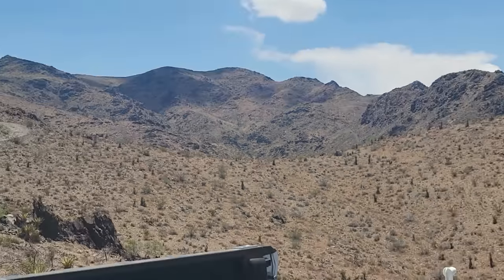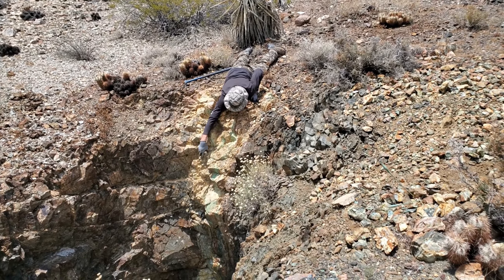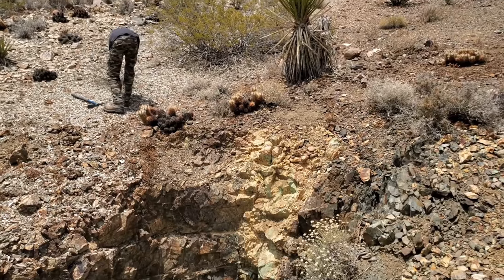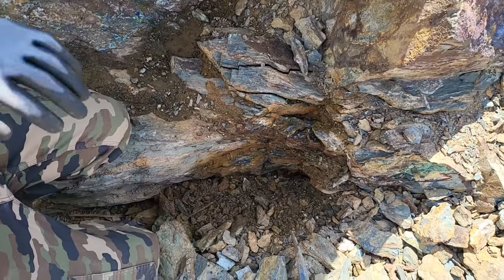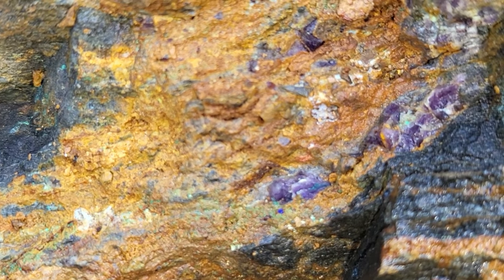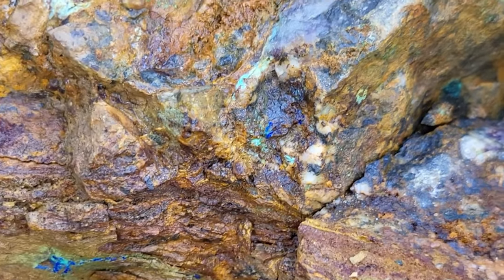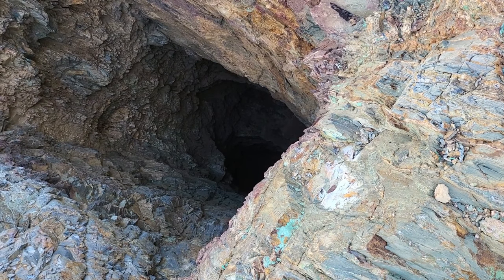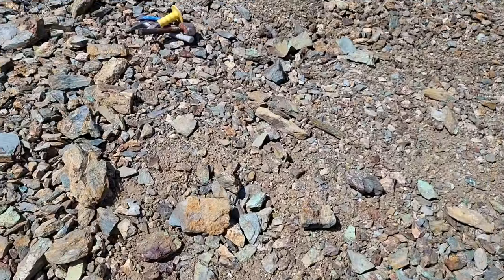California Chrysocolla Copper & Amethyst! | Rock Hounding & Mining | Mojave Desert Gems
Join us on another Rock hounding adventure through the Mojave Desert of California. As we take you to a Chrysocolla, Azurite, Malachite, Copper Mineral, & Amethyst Occurrence. Here we dug through dump piles to get lots of really cool specimens which will be available to purchase. We also took chip samples from a known Gold bearing vein as well as removed chrysocolla vein material from the working face of a downshaft collar. We hope you enjoy our Video as we bring you along with us as a fellow Miner!